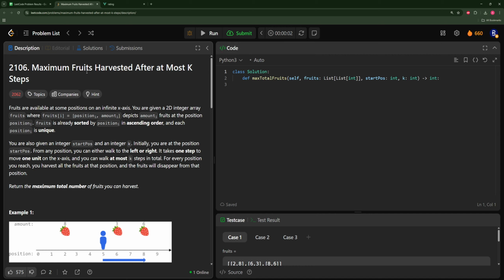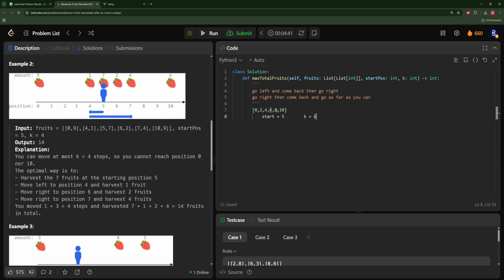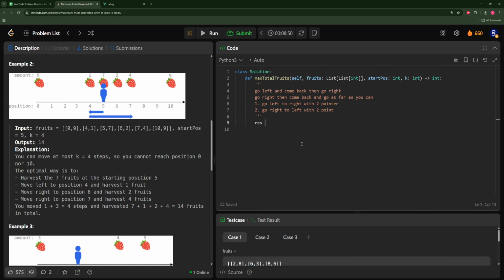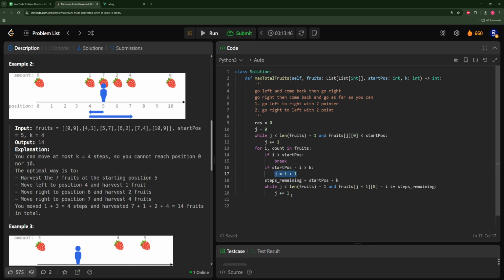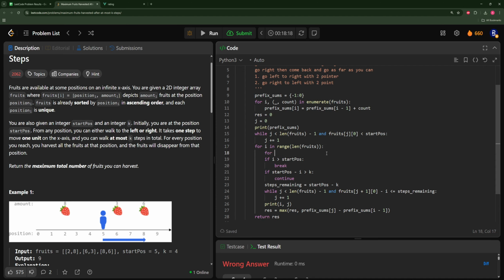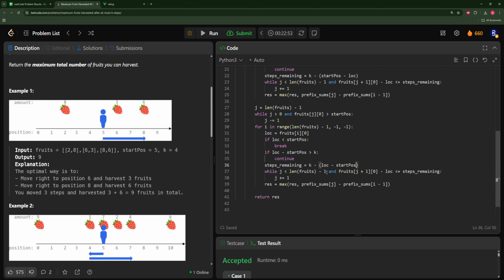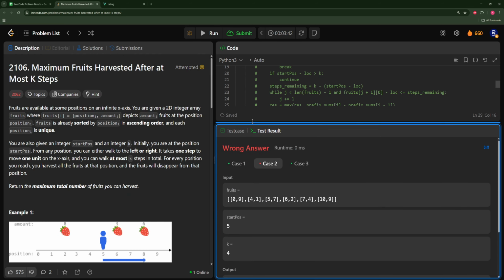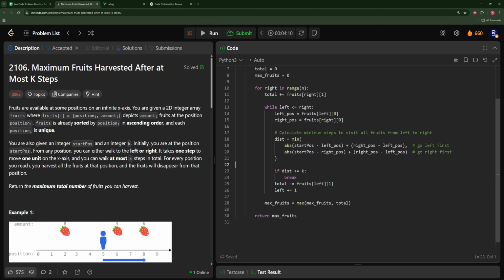LeetCode 2106 - Maximum Fruits Harvested After At Most K Steps - Python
Solution, explanation, and complexity analyiss for LeetCode 2106 in Python